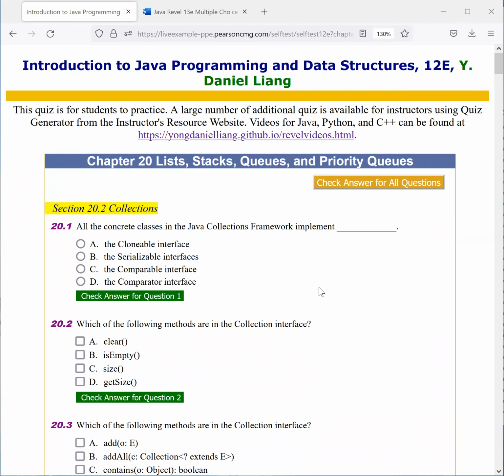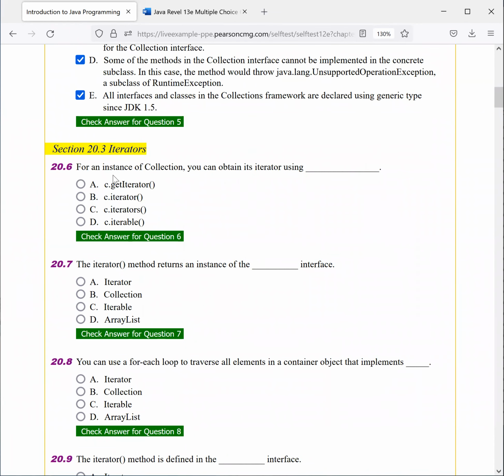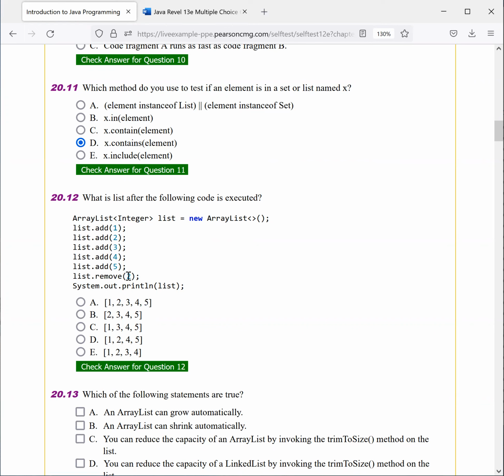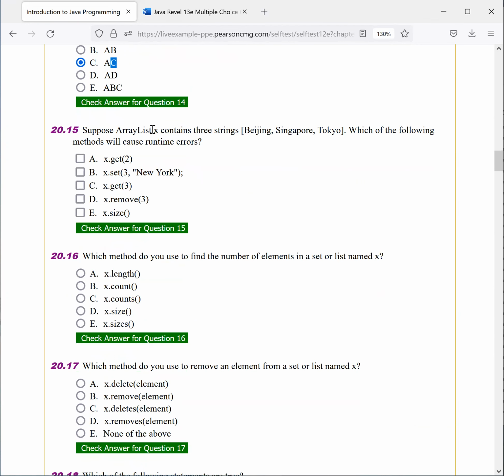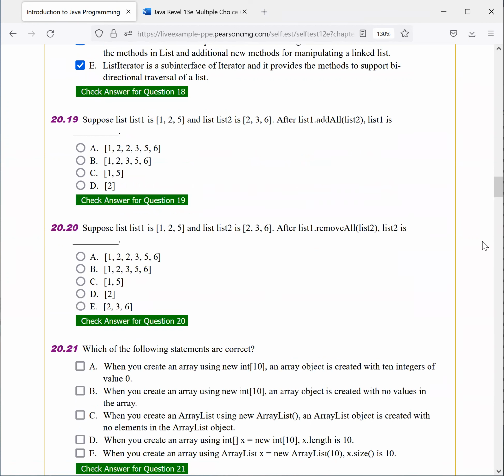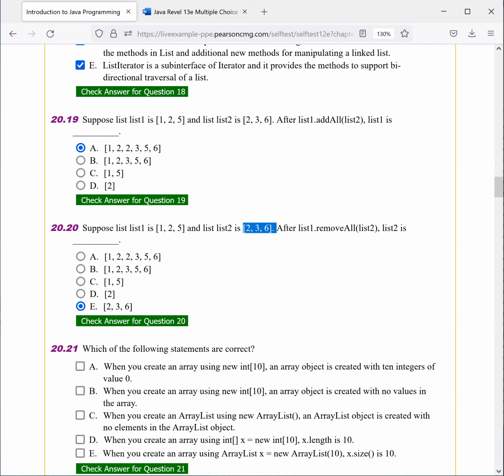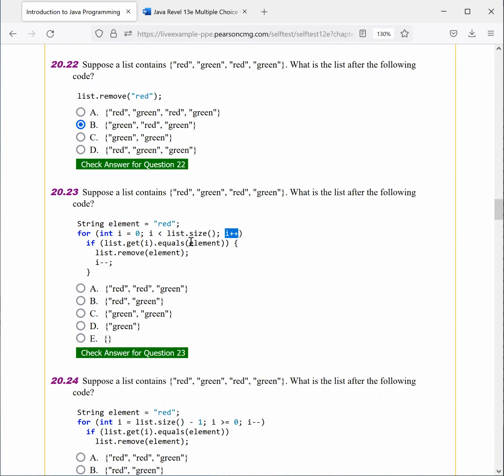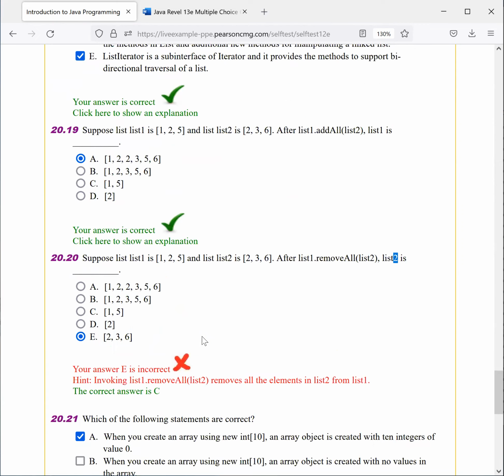Daniel Liang Java Chapter 20 Multiple Choice Question Part 1